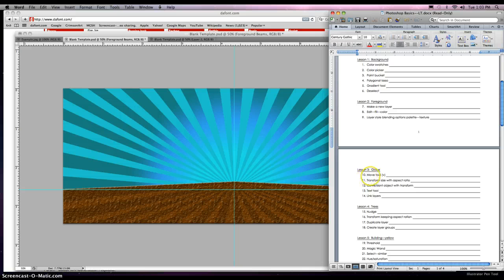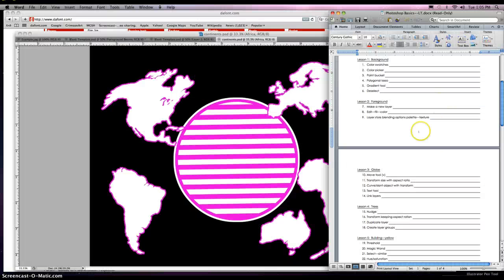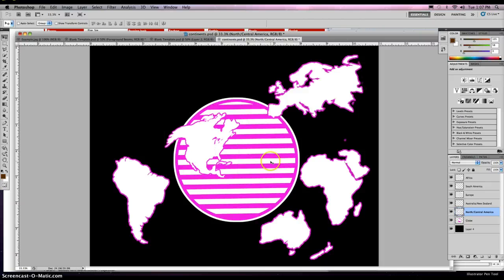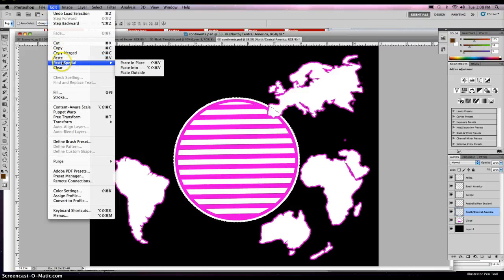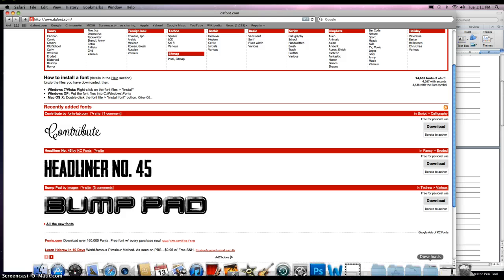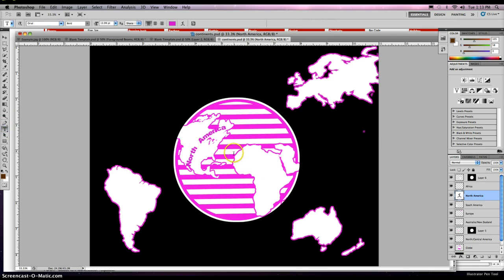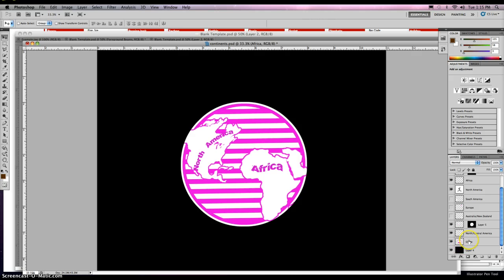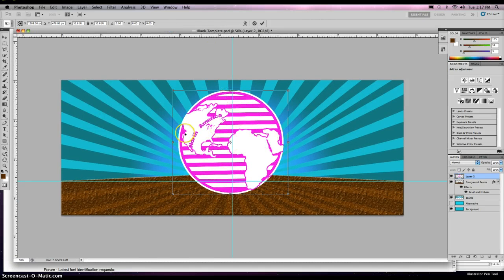Globe - Lesson 3